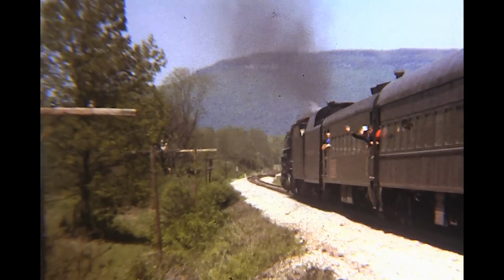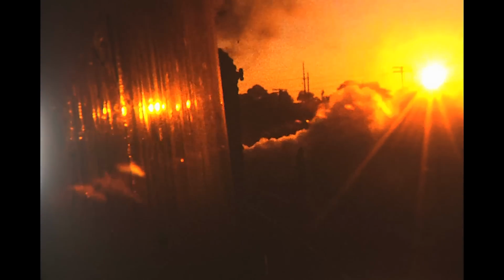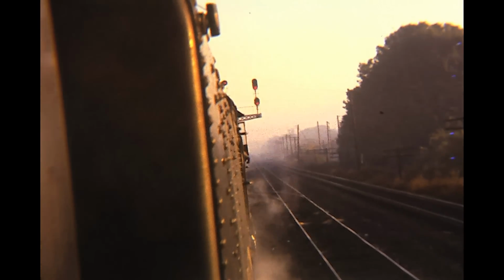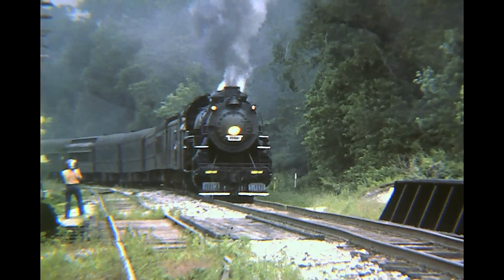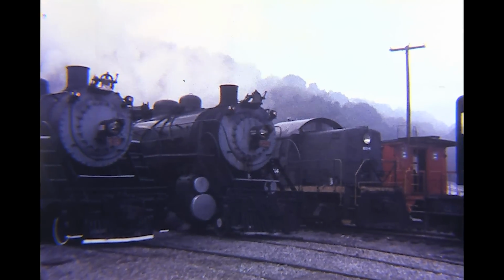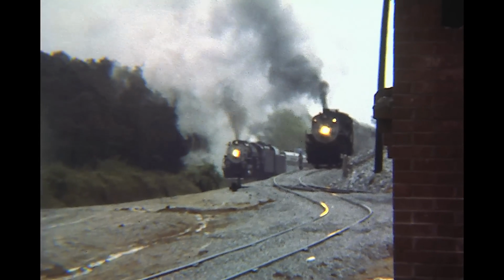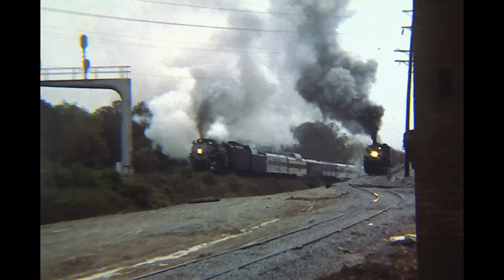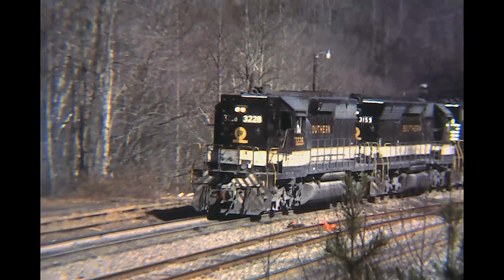Classic 1970's & 80's SteamTrain Runs with original sound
--Super 8mm film with original Magnetic Striped Audio--
Join Green Frog Productions for a nostalgic look back during the zenith of the Southern Railway steam program in the late 1970's and early 80's in and around Chattanooga Tennessee.

Follow Filmographer, Tom Rock as he records Texas & Pacific No. 610, Chesapeake & Ohio No. 2716 and Southern Railway No. 4501 making their way in and out of Chattanooga from points north and south.

Also included is a short segment on the Cuyahoga Valley Line from Cleveland to Akron Ohio, featuring Grand Trunk Western No. 4070.

Loco's Included:
#610, #2716, #4501, #4070, #630, #611, & early Diesel action

Time Approx: 82 Minutes